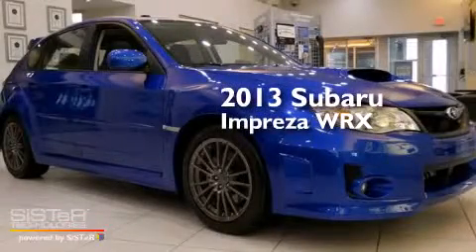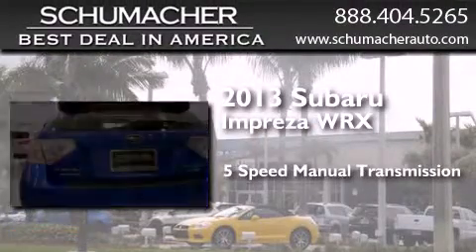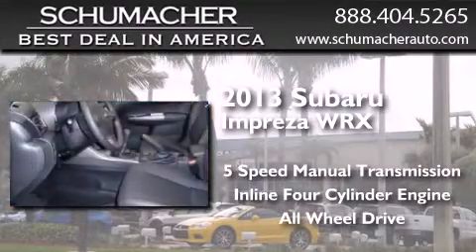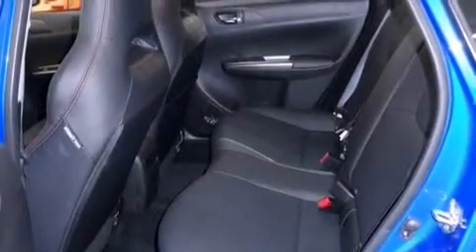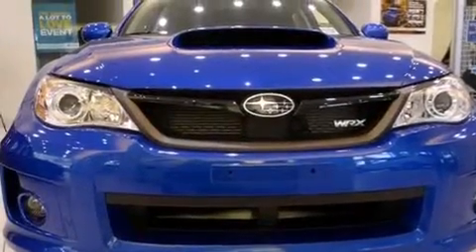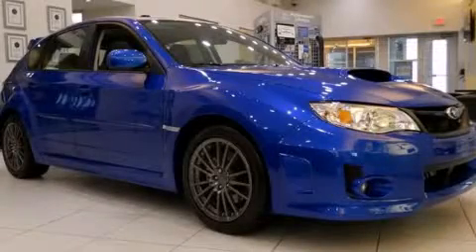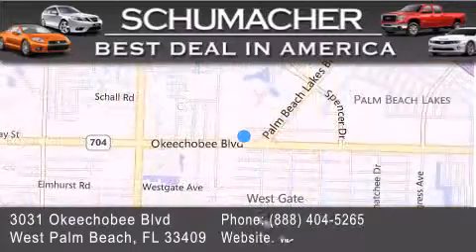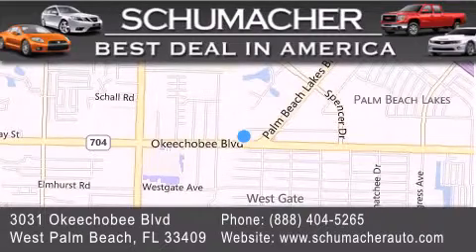2013 Subaru Impreza WRX Port St. Lucie FL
We have been honored to serve the West Palm Beach FL area , we promise that your experience at our dealership will exceed your expectations ! Year : 2013 Make : Subaru Model : Impreza WRX Engine : 2.5L 4 cyls Trans . : Manual 5-Speed Exterior : Blue Pearl Miles : 25 Interior : Dark Gray Stock : R013458 Schumacher Auto Group 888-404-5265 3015 Exchange Court West Palm Beach , FL 33409